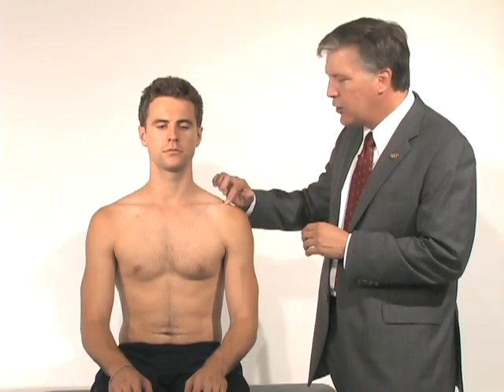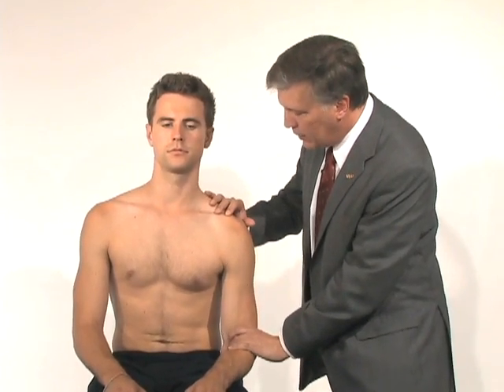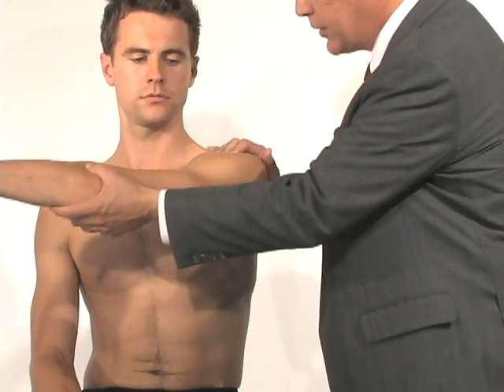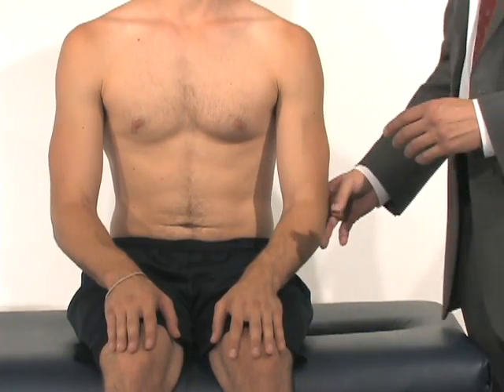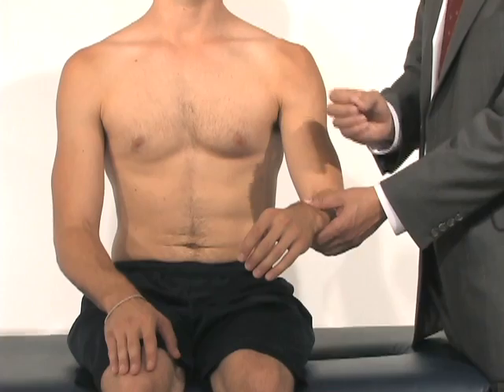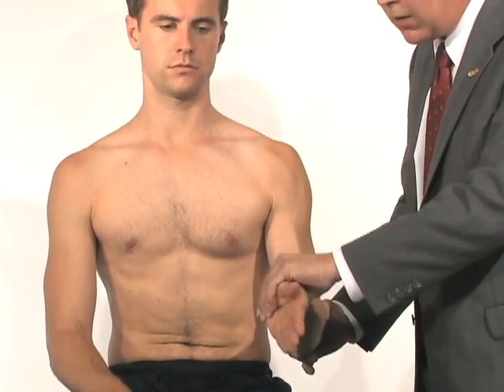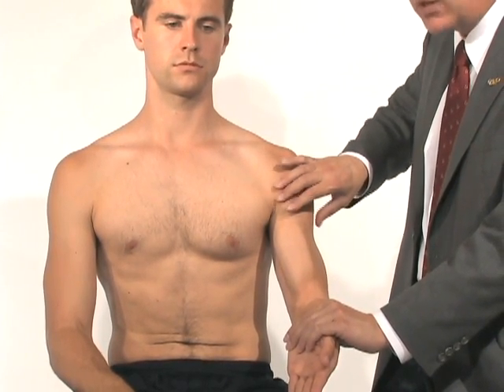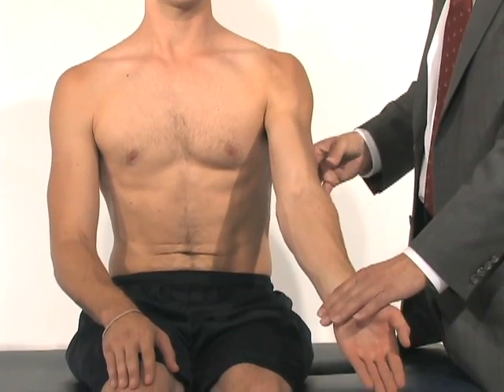Shoulder Exam (5 of 9): AC joint examination See also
5. Acromioclavicular joint examination & biceps tendon

You can listen to a podcast with Dr Hutchinson on assessment and management of shouler problems

Dr. Mark Hutchinson's Knee, Shoulder and Hip/Groin Exam is a combined project of the University of British Columbia (UBC), the University of Illinois, Chicago (UIC), the Norwegian University of Sport Sciences, Oslo. The project is a teaching initiative of the Centre for Hip Health and Mobility (CHHM) (Vancouver). The faculty leads are Drs Mark Hutchinson, Teresa Liu-Ambrose, Karim Khan and Roald Bahr. Additional faculty support has come from Drs Michael Koehle, Ian Scott, Navin Prasad as well as Tyler Dumont.